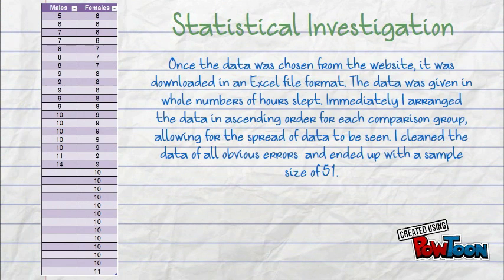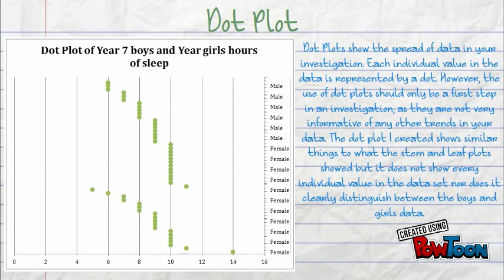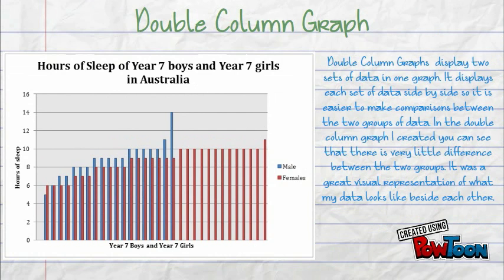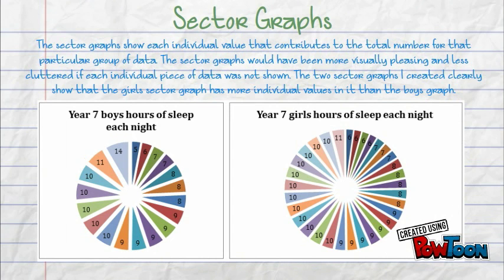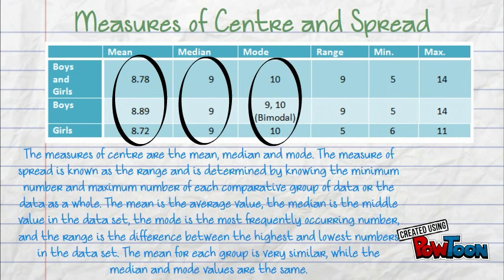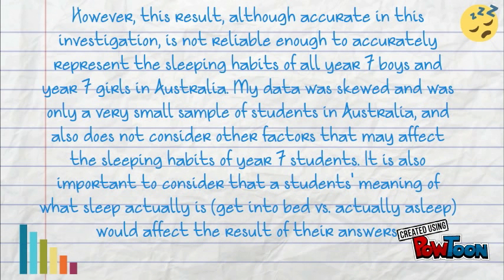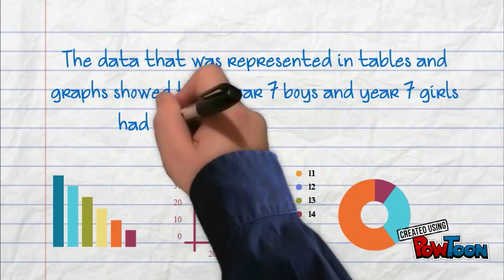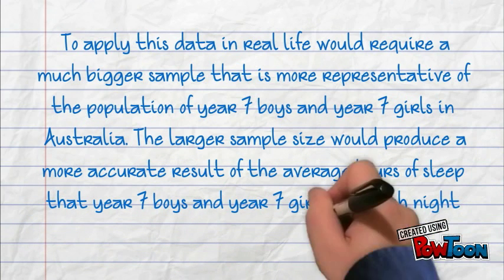EDUC3625 Statistical Investigation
This is my Statistical Investigation for the topic EDUC3625. This video is for education purposes only.-- Created using PowToon -- Free sign up -- Create animated videos and animated presentations for free.  PowToon is a free tool that allows you to develop cool animated clips and animated presentations for your website, office meeting, sales pitch, nonprofit fundraiser, product launch, video resume, or anything else you could use an animated explainer video. PowToon's animation templates help you create animated presentations and animated explainer videos from scratch.  Anyone can produce awesome animations quickly with PowToon, without the cost or hassle other professional animation services require.